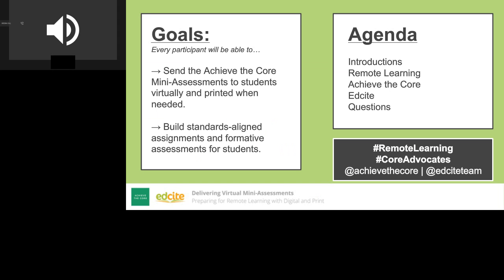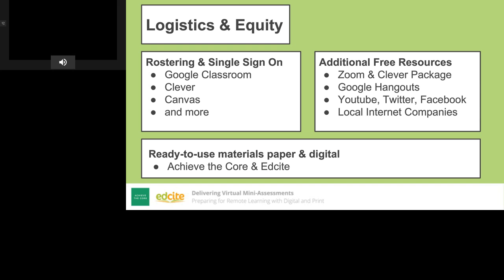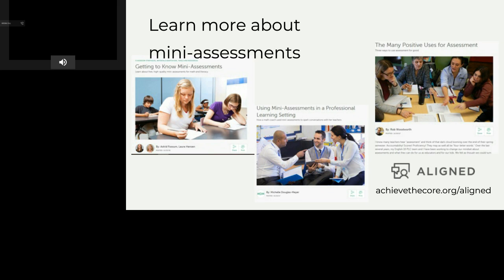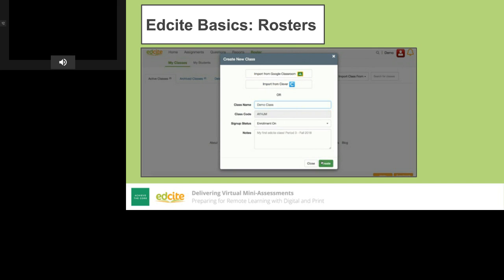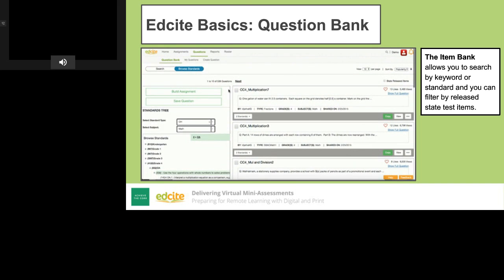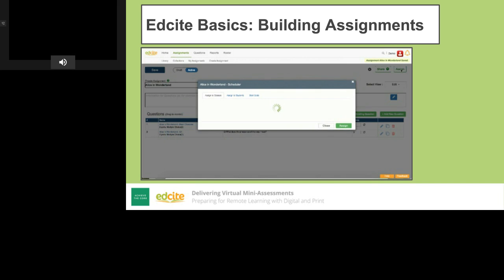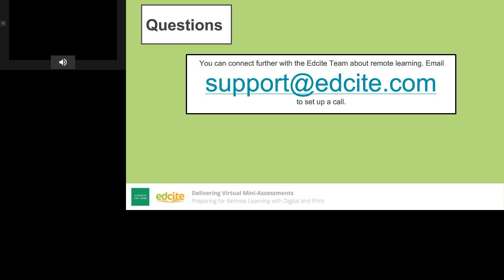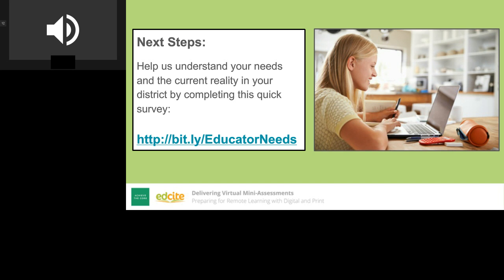Delivering Virtual Mini-Assessments (March 2020 Special Edition Webinar)